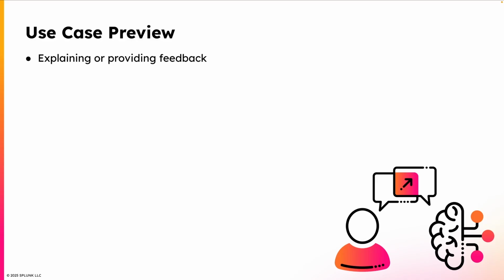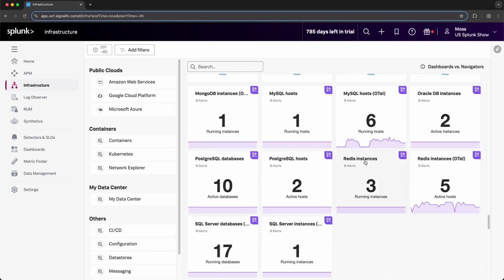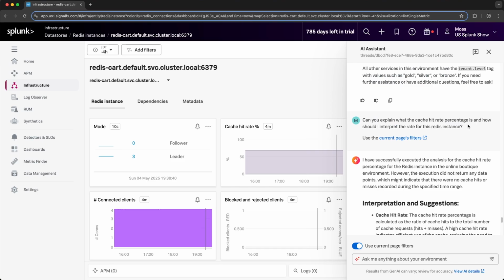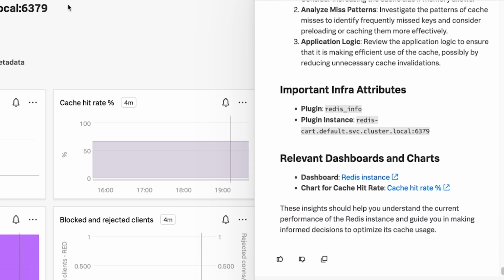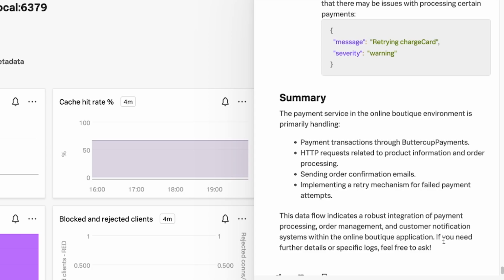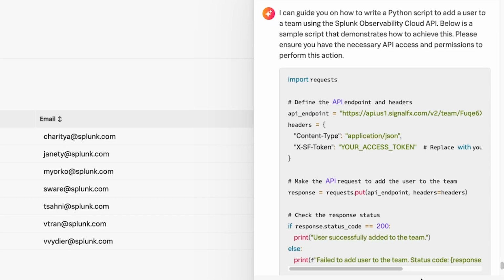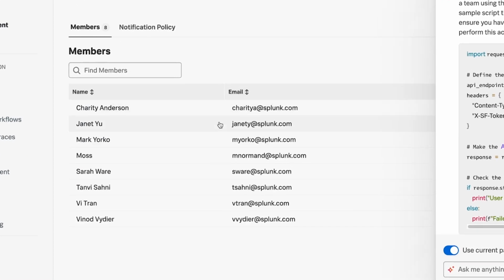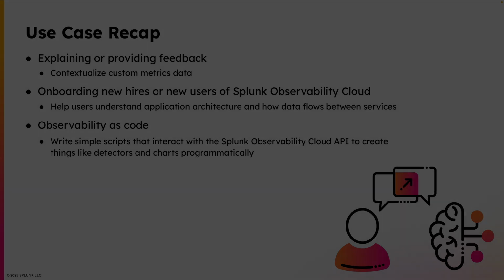Splunk Observability Cloud's AI Assistant in Action | Practical Examples | Part 2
In this video, we'll explore practical ways to utilize the AI Assistant in Splunk Observability Cloud. Through real-world scenarios, learn how the AI Assistant can help you interpret metrics, contextualize data, onboard new team members to your organization, and automate tasks via the Splunk Observability Cloud API.  AI Assistant in Splunk Observability Cloud enhances observability by providing actionable insights and streamlining workflows.

TOC:
00:00 Introduction
00:27 Use case preview
01:13 Explaining metrics and providing feedback
04:52 Onboarding new hires and new users to Splunk Observability Cloud
06:21 Observability as Code
10:00 Use case recap
10:56 Conclusion